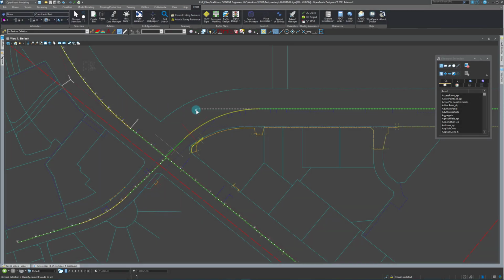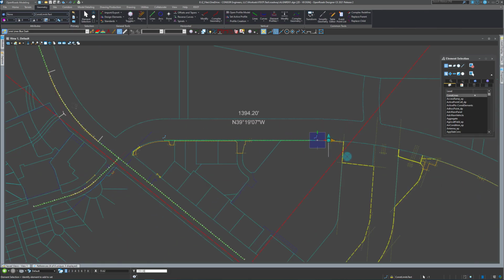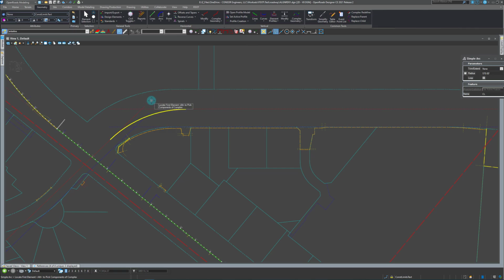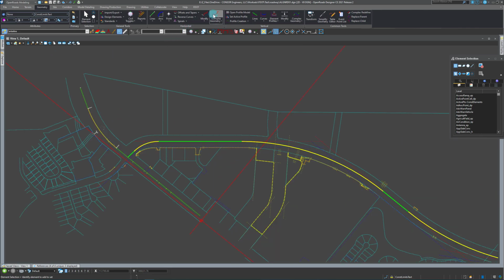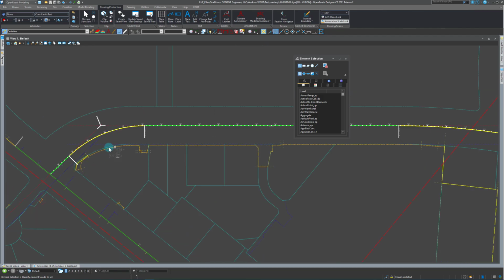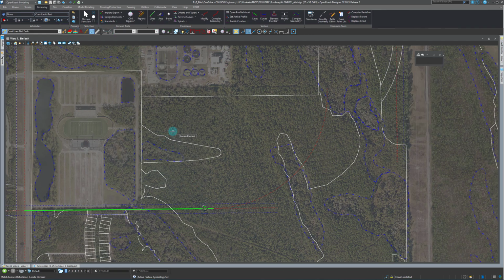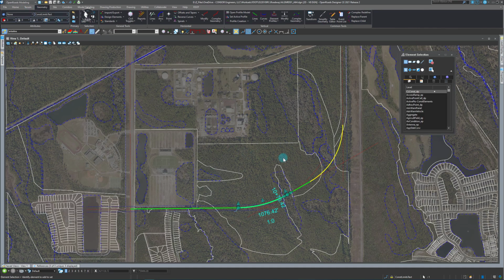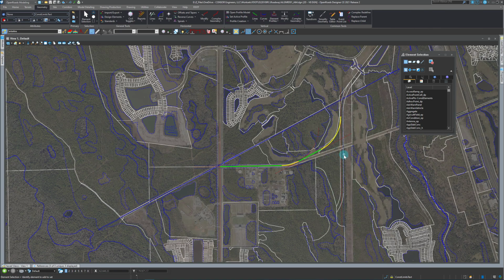OpenRoads Designer Alignments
Creating a new Alignment without intervals that can be easily manipulated if any changes are required.

0:00 - Alignment based on R/W
12:32 - New Alignment through open land.